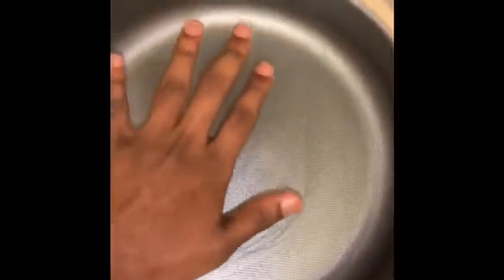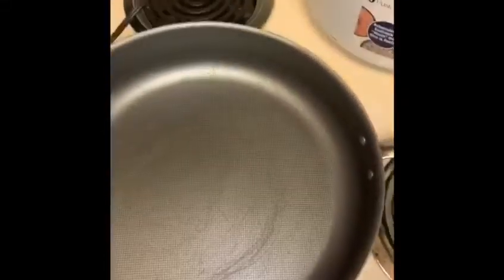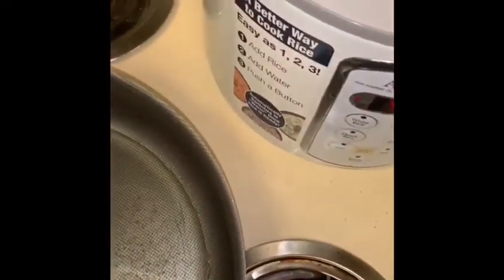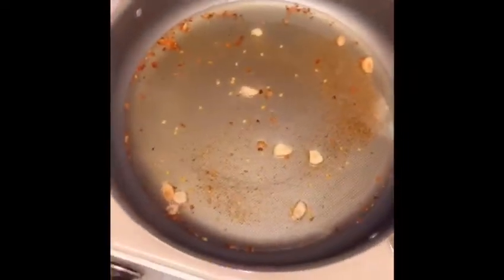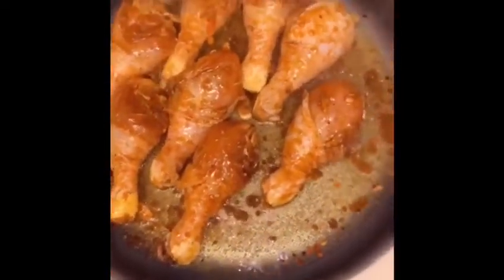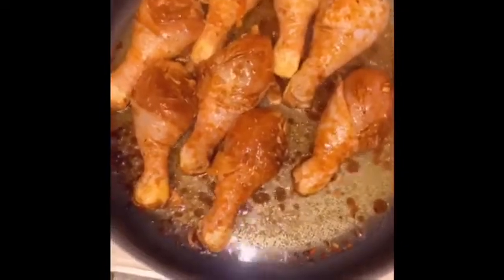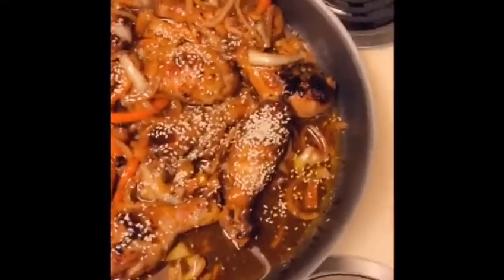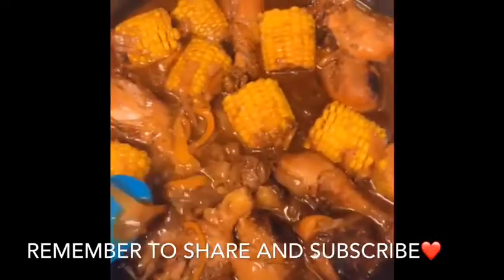DANIEL STYLED CHICKEN:LEARN TO COOK HEAUX!!!!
AYEEEEE BACK AT IT AGAIN WITH THE BACK AT IT AGAIN HEHEHE

JUST COOKED SOME LIL BAD ASS CHICKEN YKNOW THE DRILL

Smule: DanielLecky1

THANKS FOR THE LOVE AND SUPPORT  NOW WATCH ME SLAY